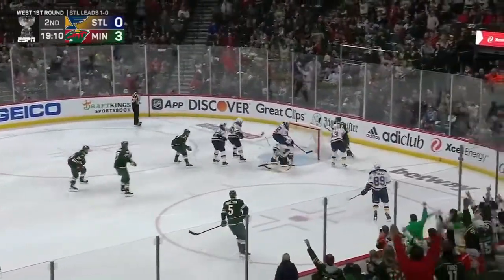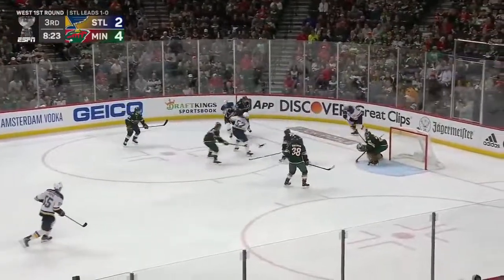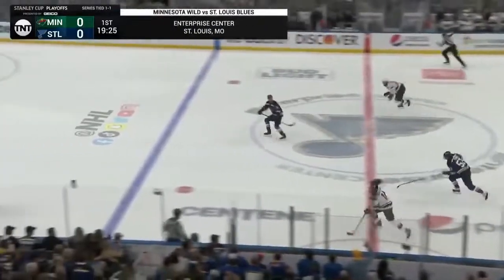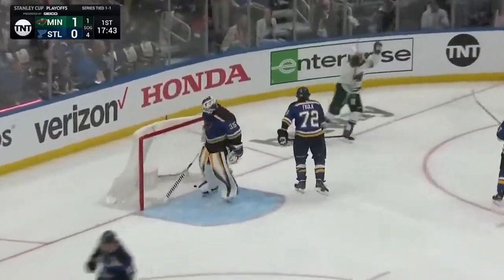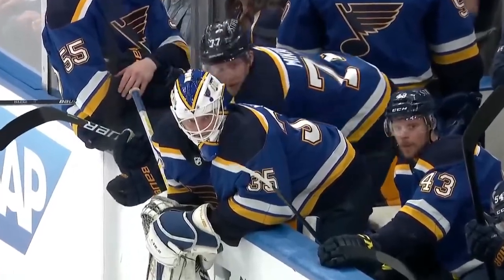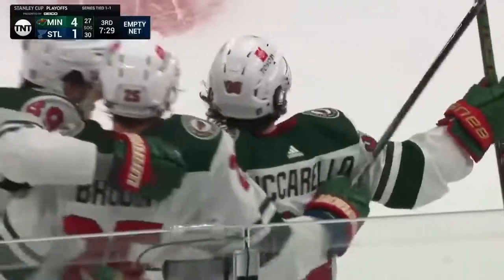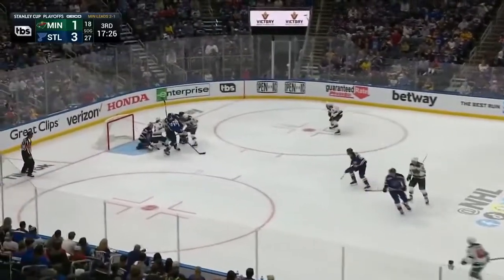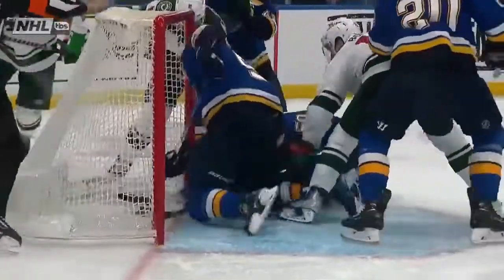Minnesota Wild All Goals 2022 Stanley Cup Playoffs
All Goals 2022 Stanley Cup Playoffs